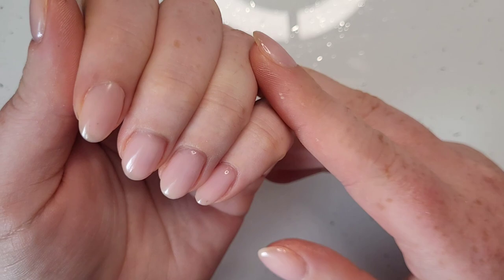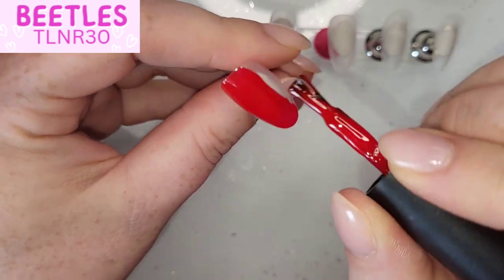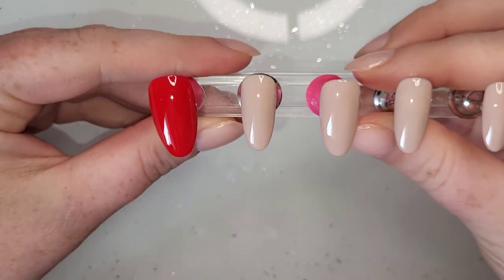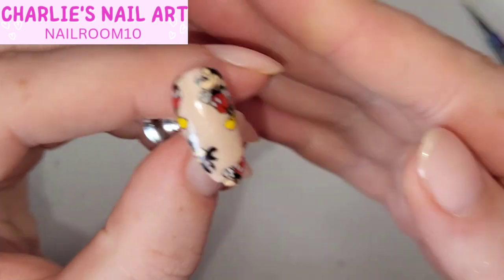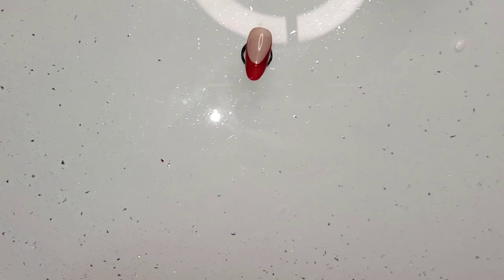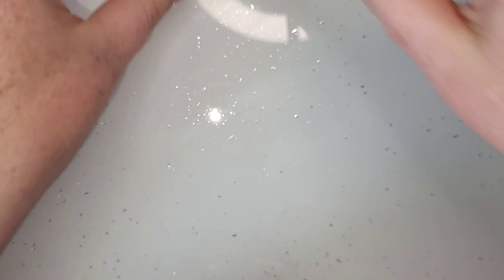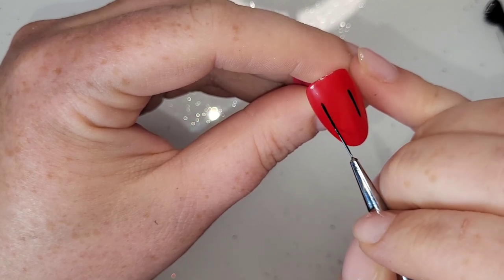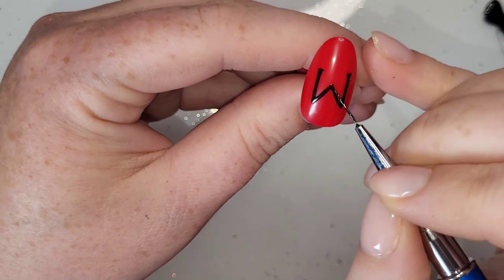Mickey Mouse Nails | Disney Nails ❤️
Amazon Storefront

FOIL GLUE GEL - only available in their Christmas Advent Calendars

WHAT'S ON MY HANDS -
RUBBER BASE GEL RBG03